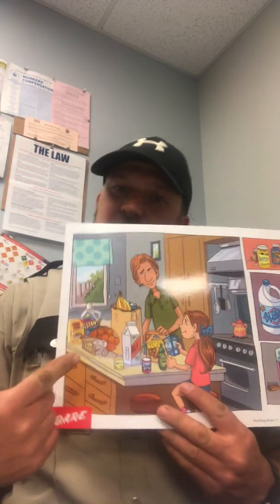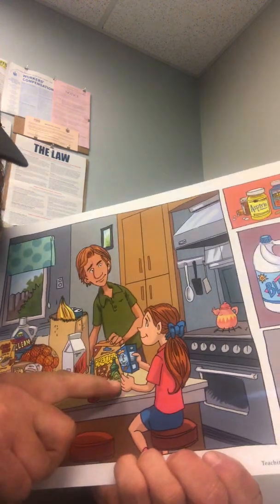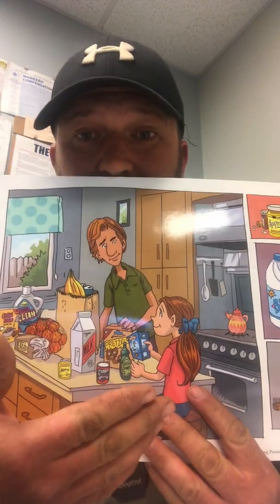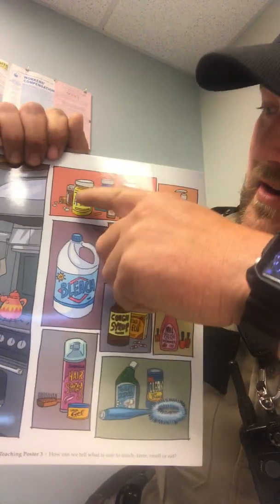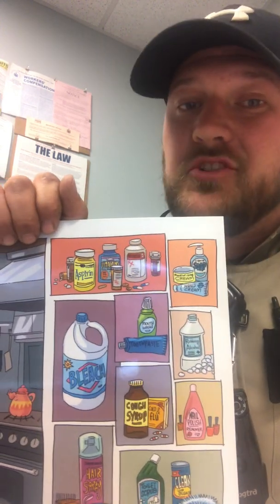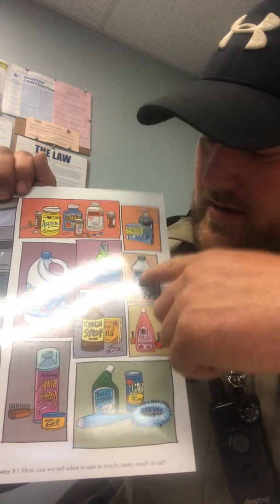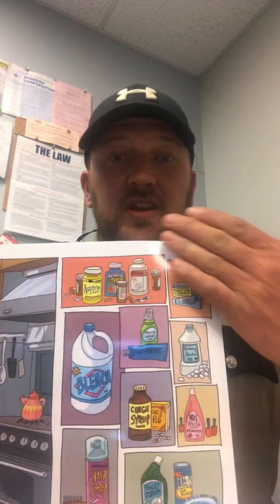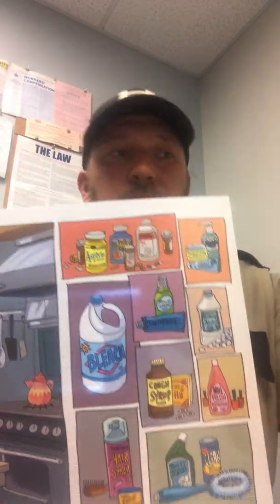K-4 DARE Week 3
Kindergarden to 4th Grade DARE lesson.